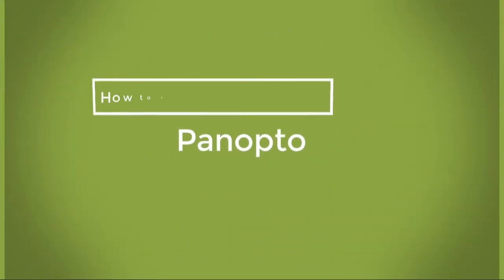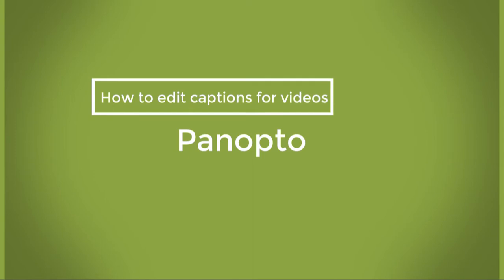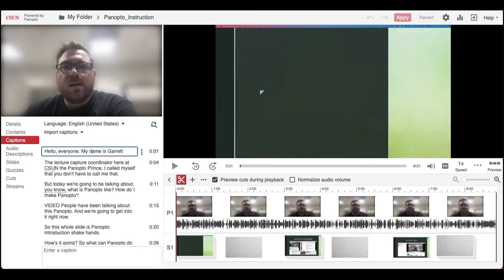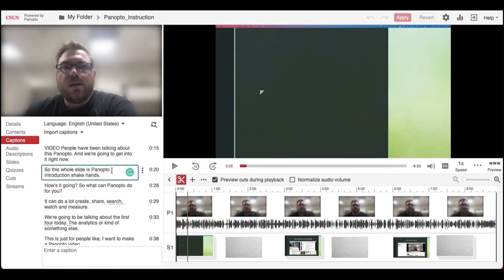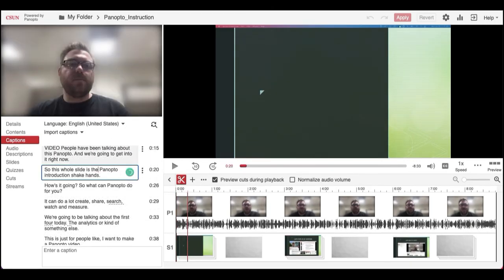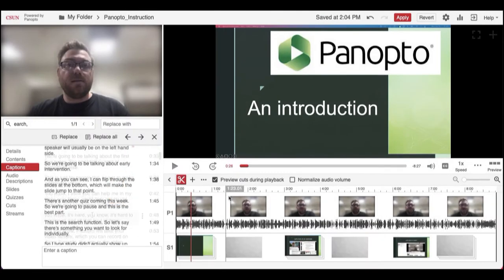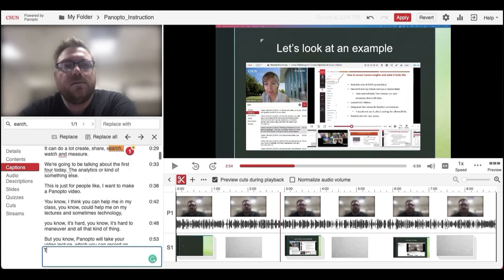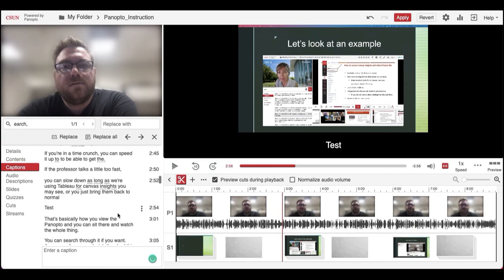Panopto: Editing your captions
In this video, we will go over how to edit the automated captions created by Panopto